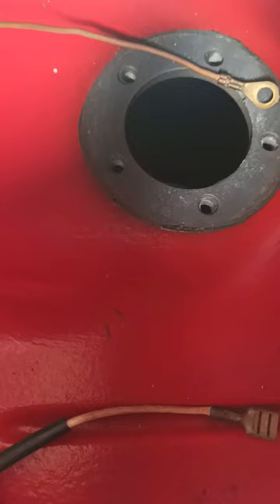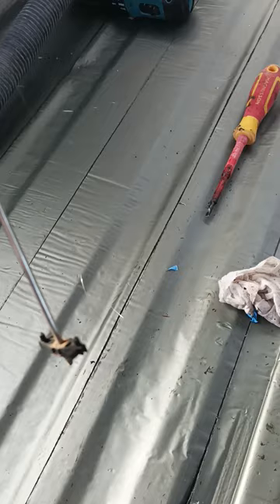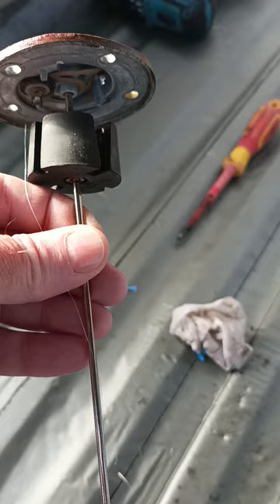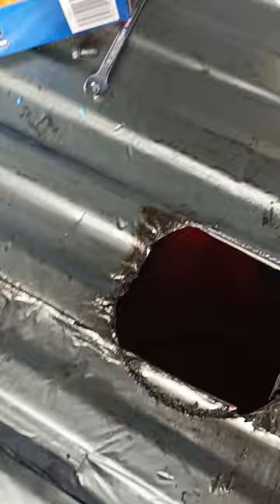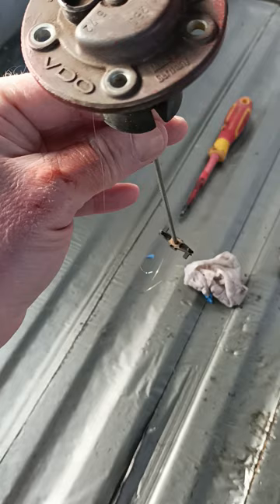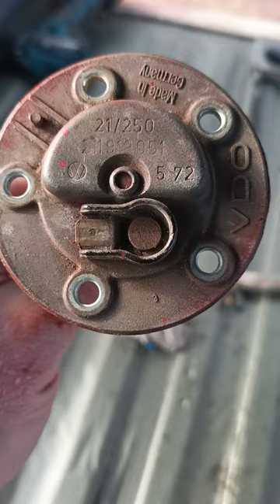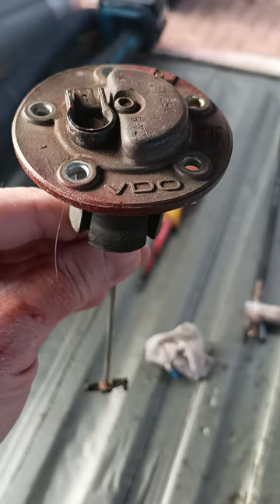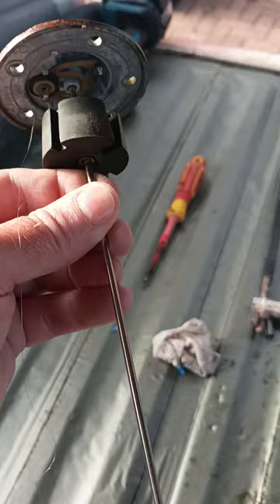Fuel Sender VW Bus removal and identification of fault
Fuel Sender removal. This should have a tube attached to it which is held on by a little nut. Unfortunately there wasn't one on it so I can only assume that this was lose or came off some time ago. With the movement of the bus now been driven around I am guessing it's damaged one of the Nichrome wires as it was working before.  There is a fix for this albeit a tedious delicate process but I am determined to get it working as I like to keep it stock. 50 year old technology will work again. As you can see from the sender it's a bit old and needs a good clean. There could be some ground issues but that will be sorted.